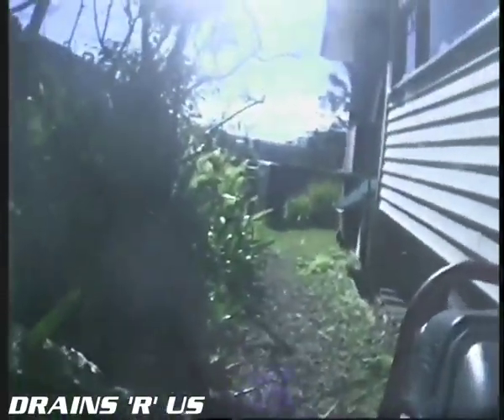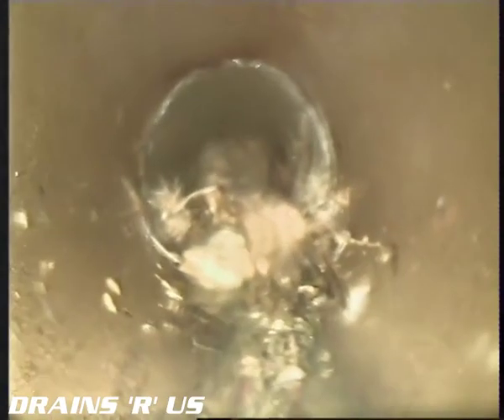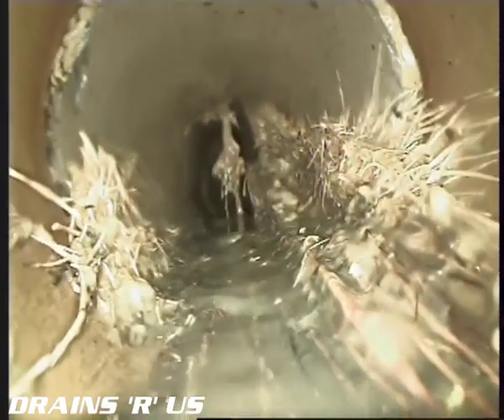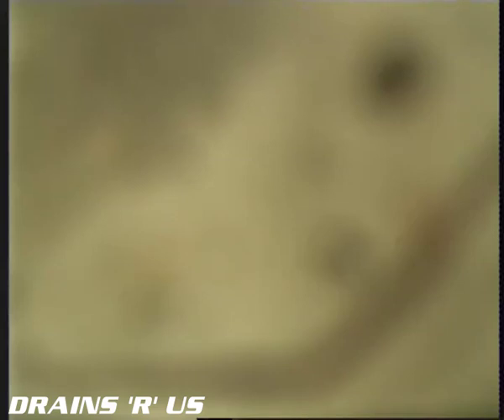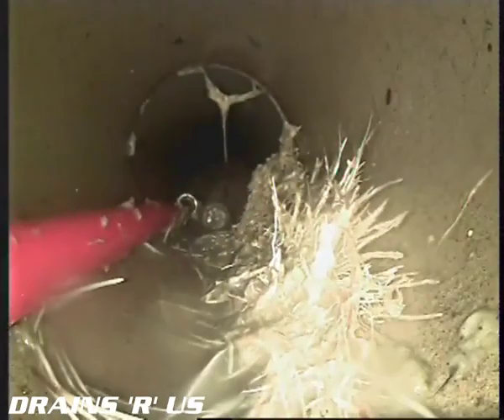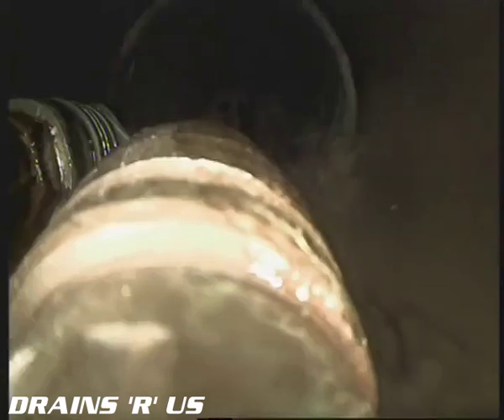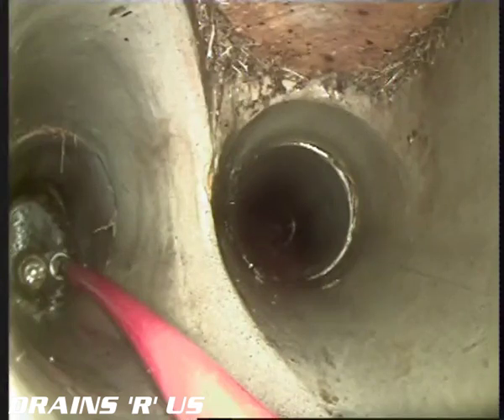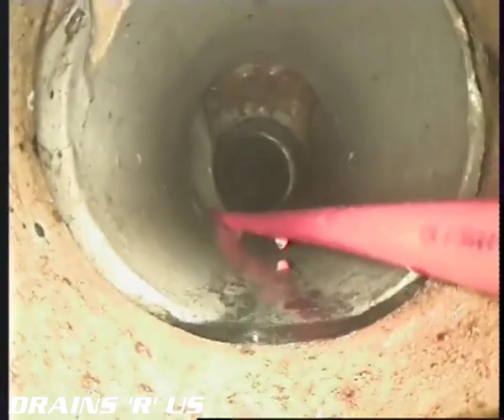Sewer Tree Root Blockage Removal | High-Pressure Water Jet | Northern Beaches Sydney - DRAINS 'R' US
DRAINS ‘R’ US are blocked drain Sydney specialists based in Frenchs Forest exclusively servicing the Northern Beaches, the Northern Suburbs, the Upper North Shore, and the Lower North Shore area. We supply services for blocked sewer lines and blocked stormwater drains. This video demonstrates before and after drain clearing work to remove tree root intrusions using high-pressure water jet and drain camera inspection equipment. We are fully licenced and insured with over 60 years’ experience in the blocked drain clearing business.

Contractor Licence No. L8884
Established - 60 years

"When all you do is blocked drains, you get very good at it!"

DRAINS 'R' US is a registered Australian Trade Mark